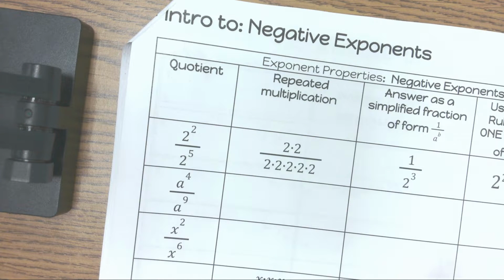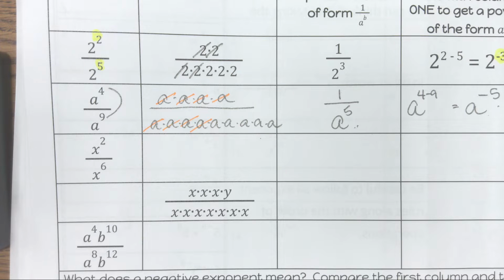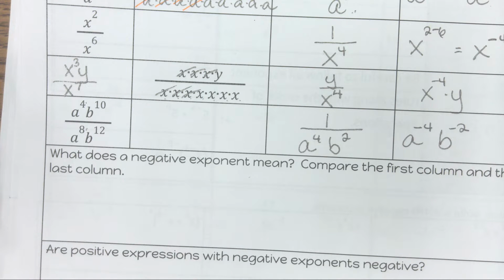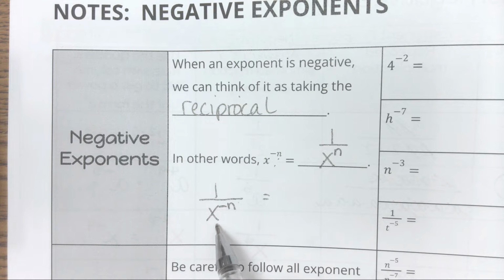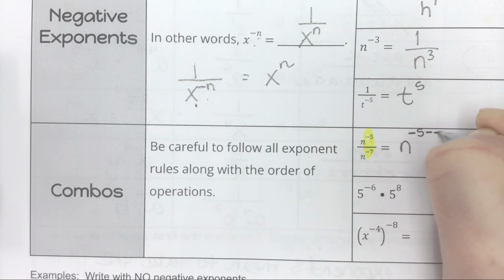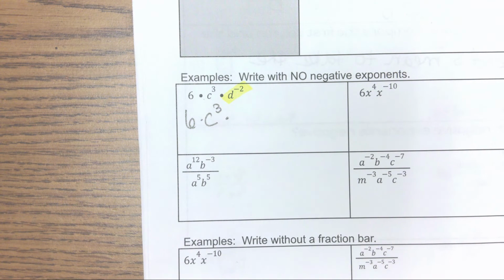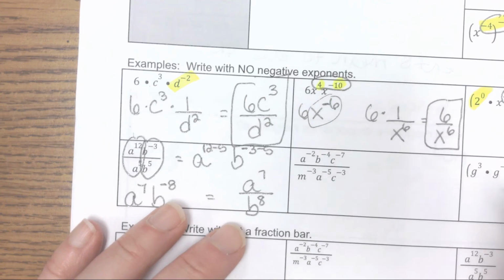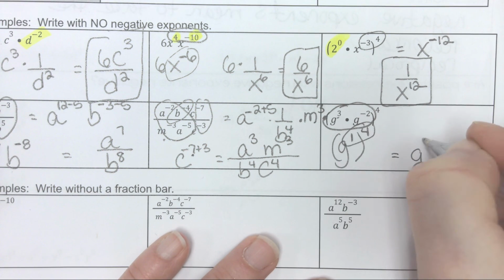Pre-Algebra Negative Exponents